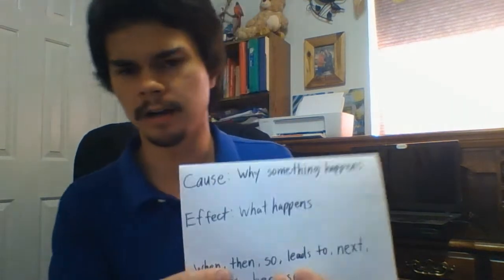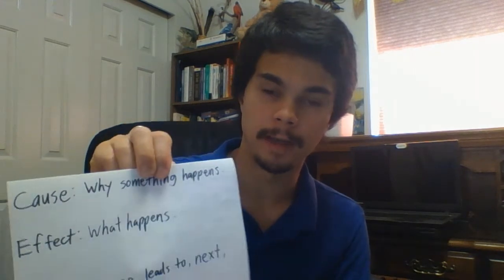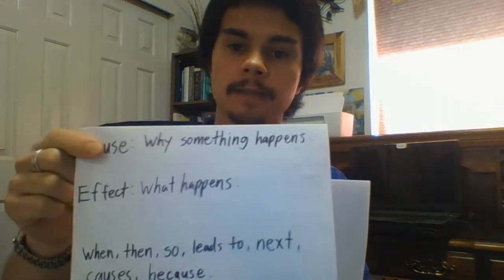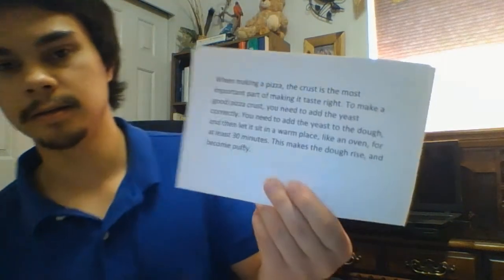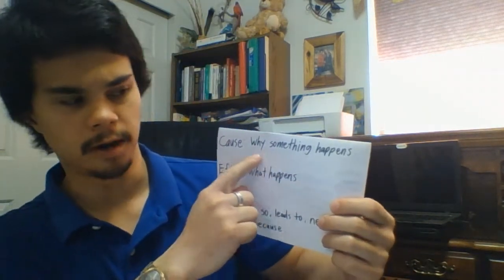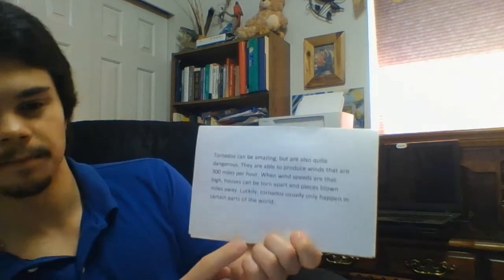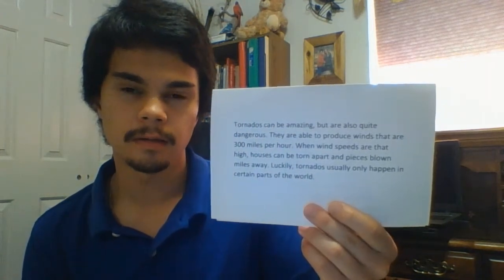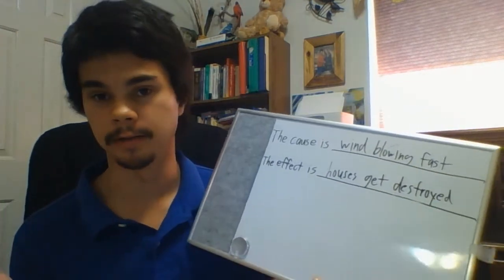Cause and Effect